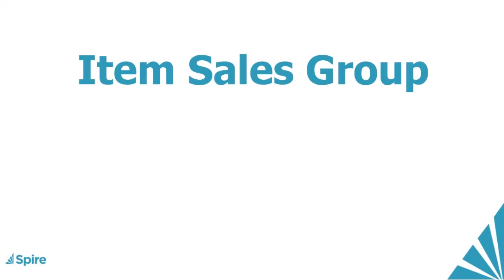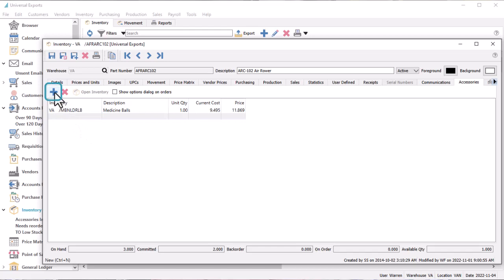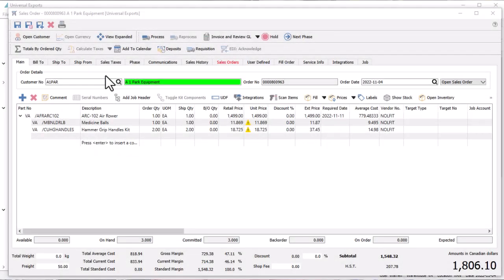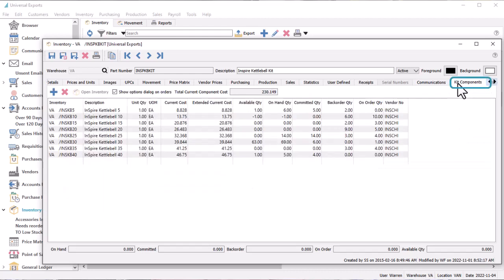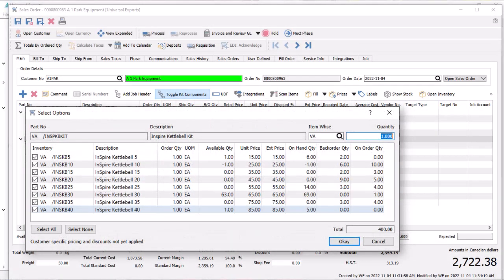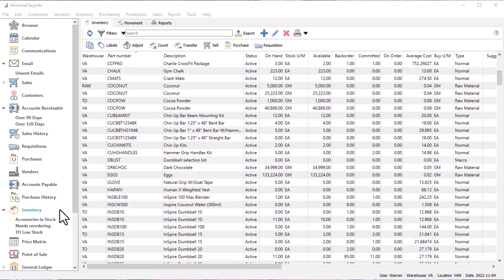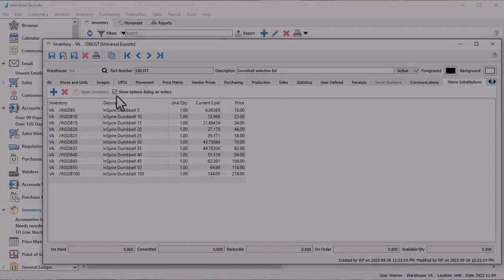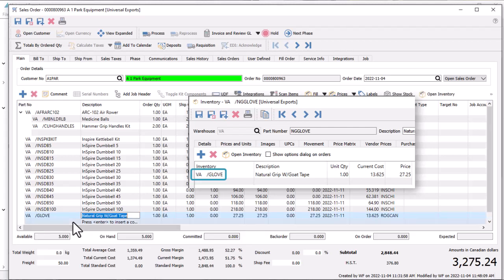Spire Item Groups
Spire provides multiple ways to create a collection of items to add to sales orders together. Include Accessories as additional items, Kit items representing a specified group of items, and Macro items replaced by an item group.